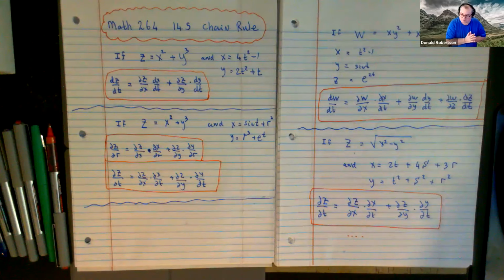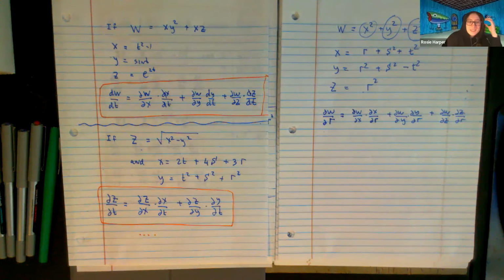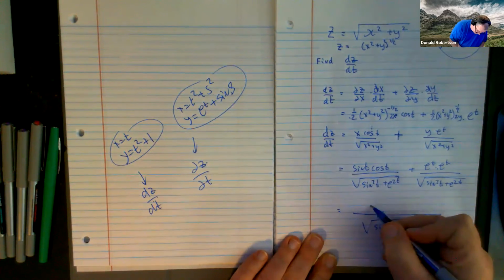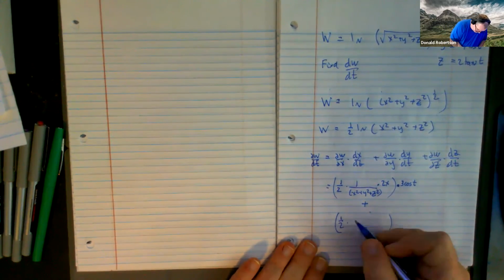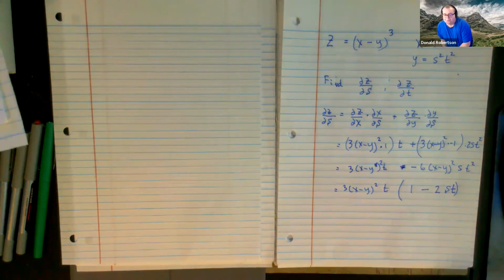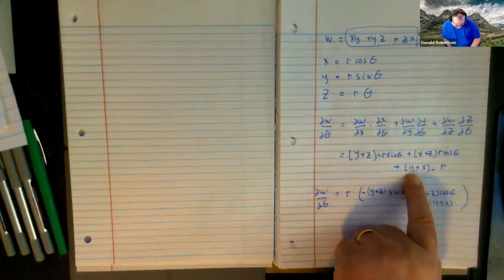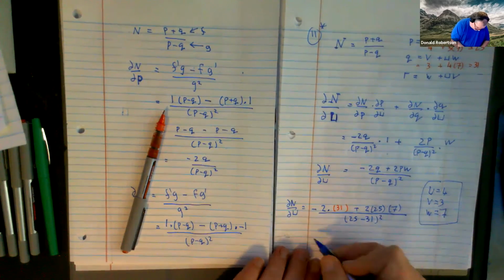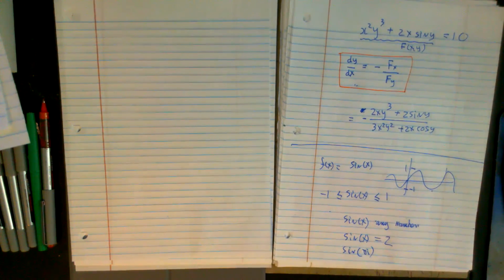Math 264 Wed 5th Jan 14 6 Chain Rule